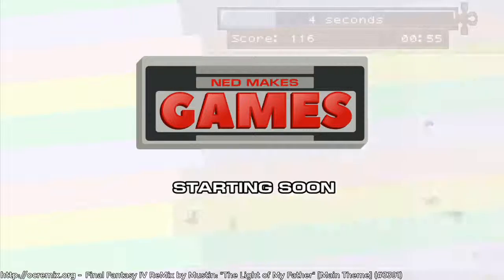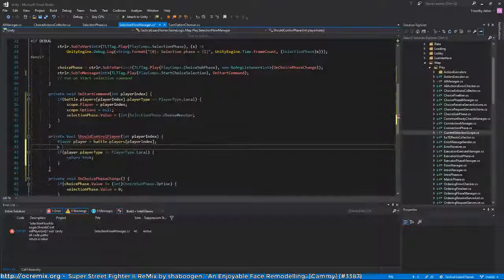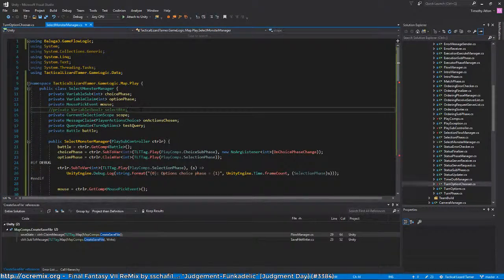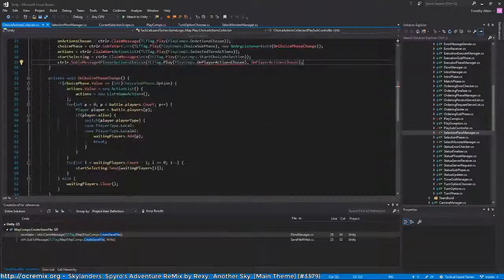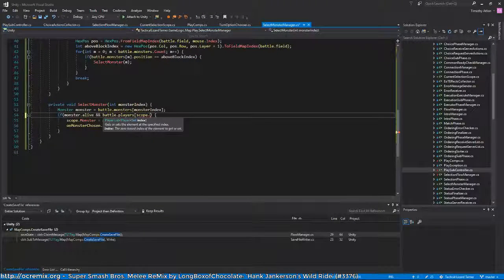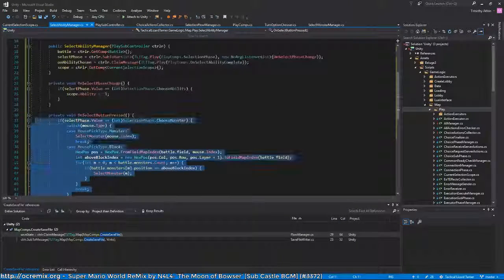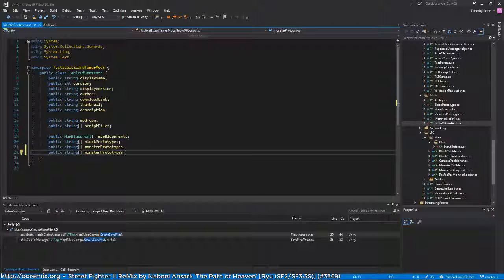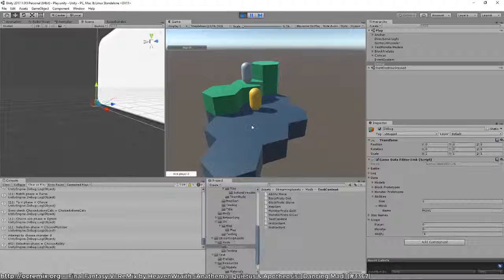Tactical Lizard Tamer, Unity GameDev Log 41! Adding abilities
I'm making a game in Unity! It will be a mixture of Pokemon teambuilding on a Fire Emblem / Final Fantasy Tactics style-map. Players will be able to mod in their own monsters and battle online! Today, I cleaned up which objects control action selection for each player and began importing abilities from mods!